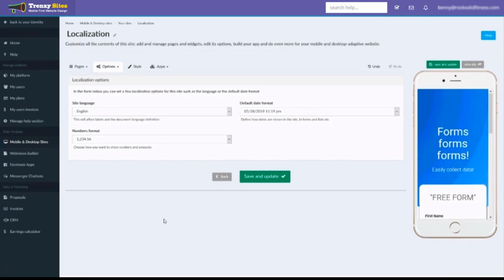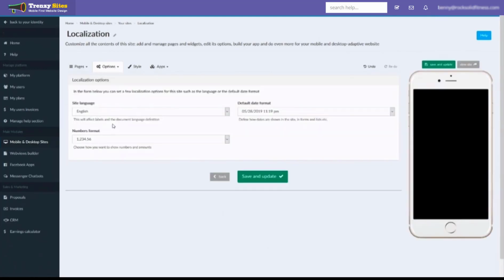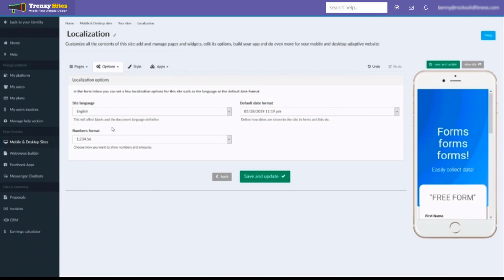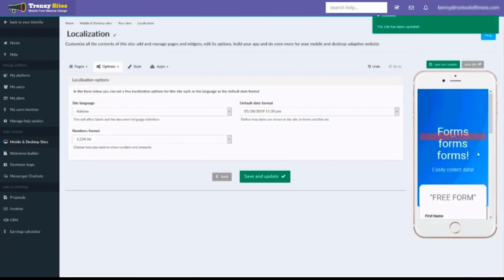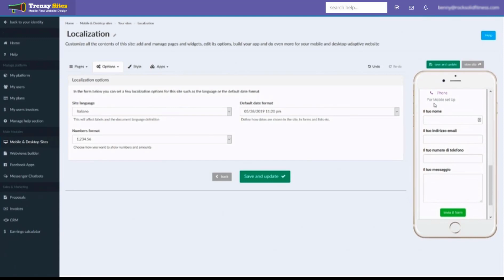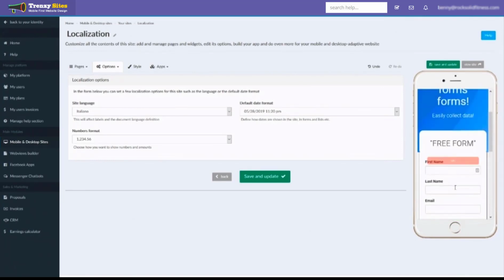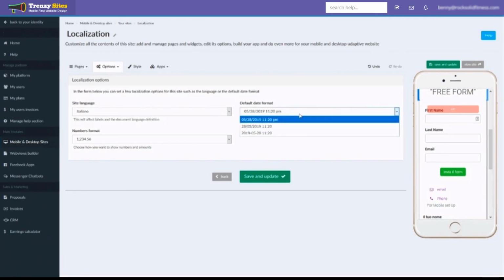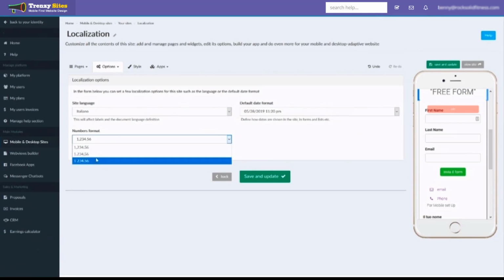Localization Options Training (languages and numbers)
Localization Options Training .  This tutorial will show you how to change the language on your TrenzySite website from (currently English, French, Italian, Dutch ) more coming constantly.